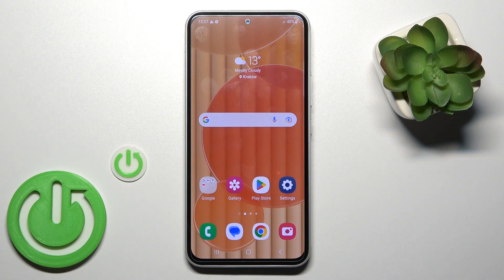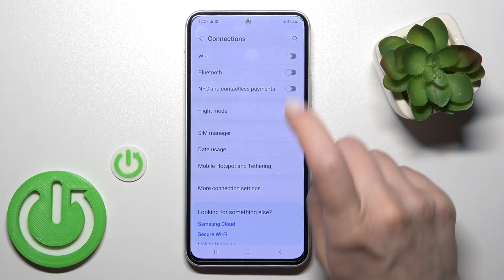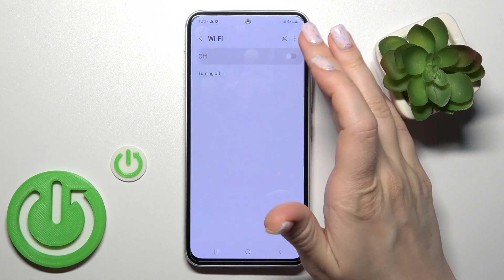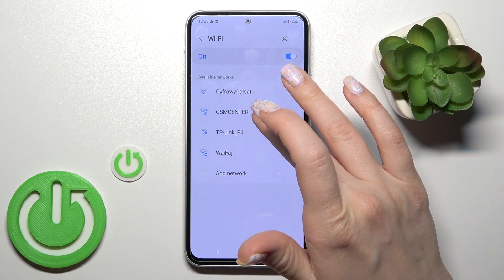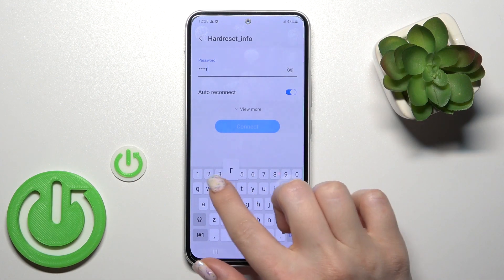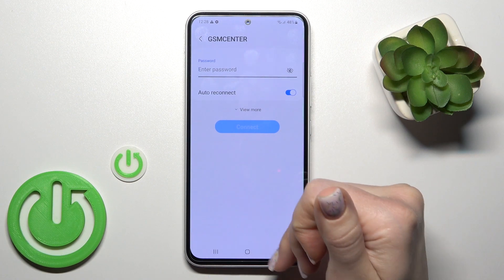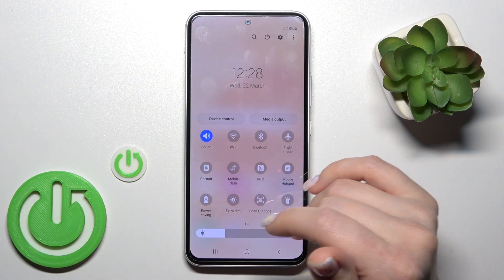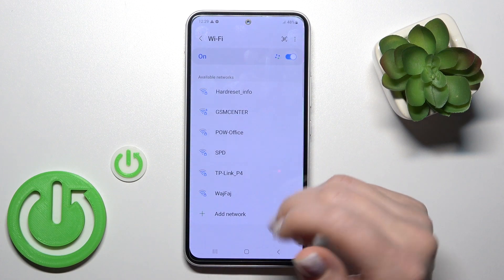How To Connect WiFi Network To Samsung Galaxy A54 5G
If you want to set up WIfi Network on Samsung Galaxy A54 5G, this video could be crucial. Just follow our tutorial video, which provides a step-by-step guide on how to get you're answer! We sincerely hope that this guide has been useful to you. Your support goes a long way in enabling us to create more valuable content for you.

How to add WiFi network to Samsung Galaxy A54 ?
How to set up wifi network on Samsung Galaxy A54 ?
How to connect wifi with Samsung Galaxy A54 ?
Where can i establish wifi connection on Samsung Galaxy A54 ?